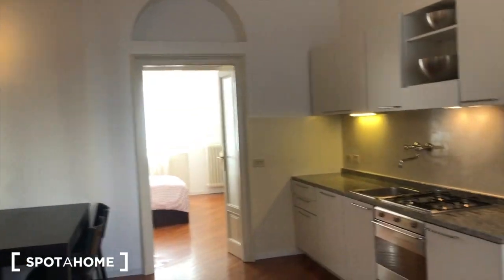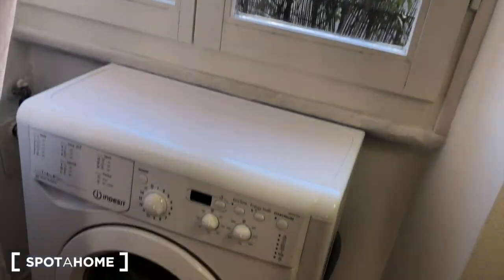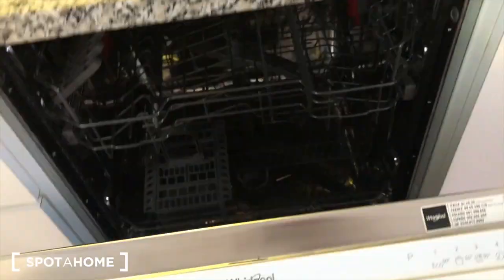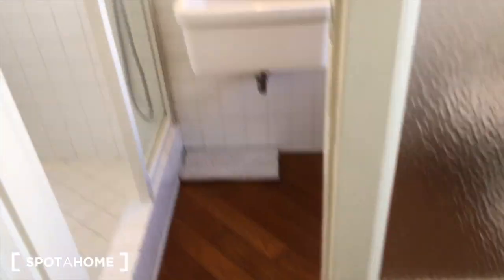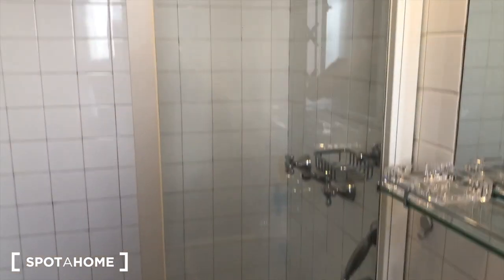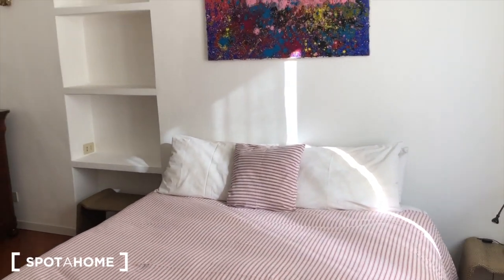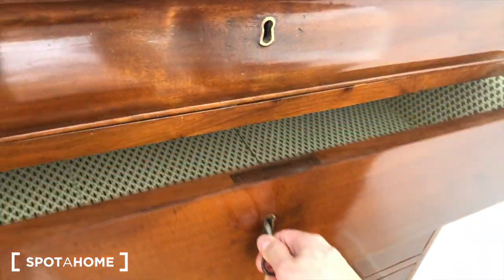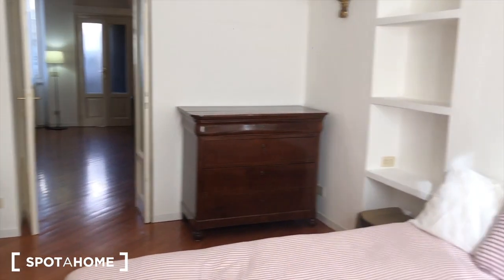Bright apartment with 1 bedroom for rent in Sarpi - Spotahome (ref 401801)